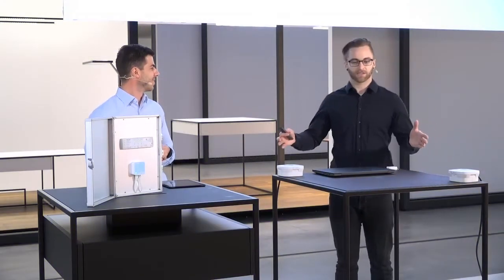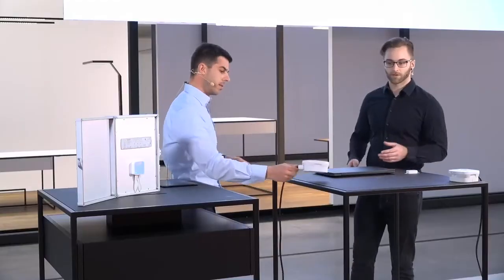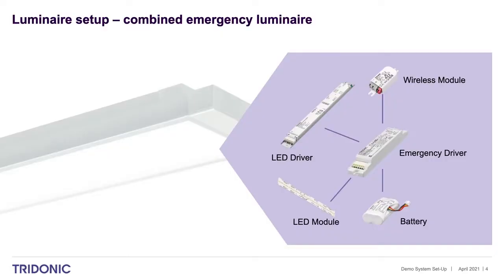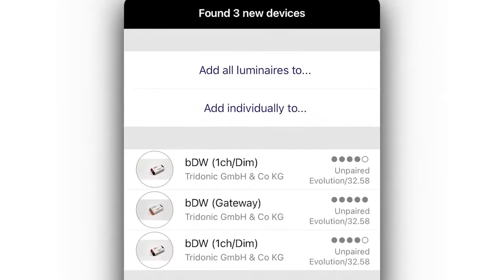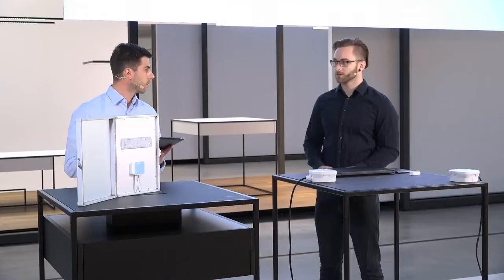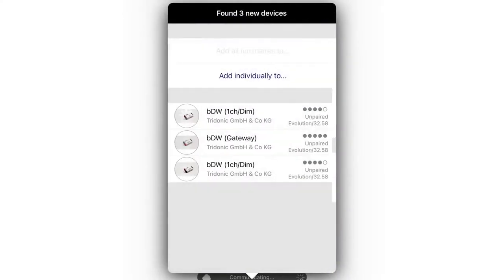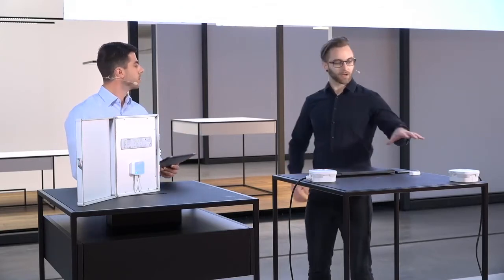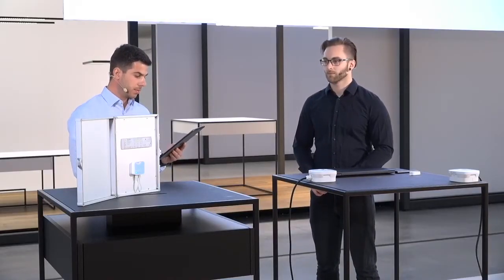Tridonic‘s Wireless Emergency System - Demo | May 14, 2021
Tridonic‘s Wireless Emergency System  – Demo of System Set-up
by
Elias Kernbichler and Manual Stanzel, Product Managers, Tridonic, Austria